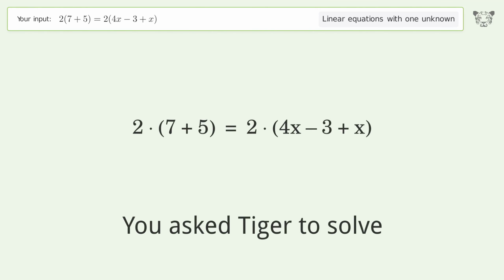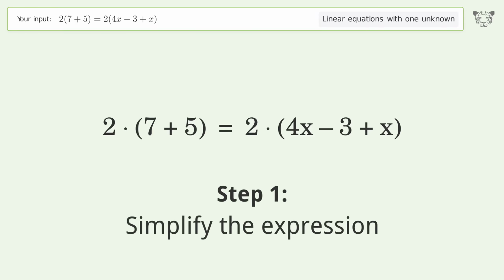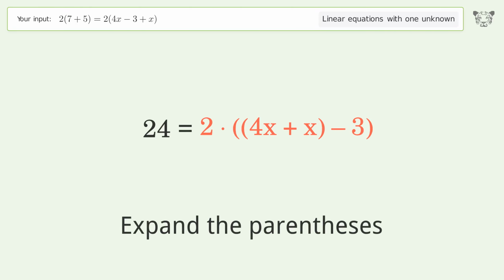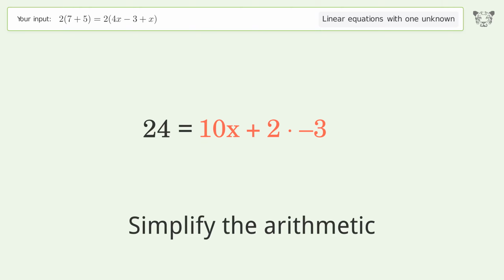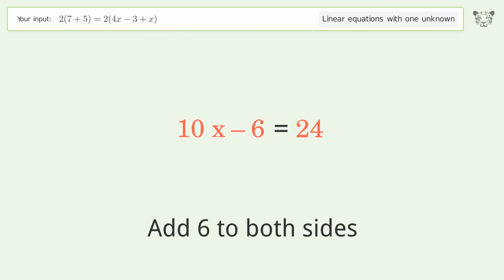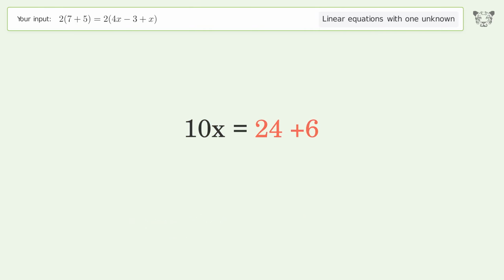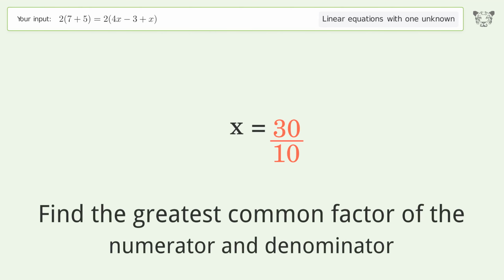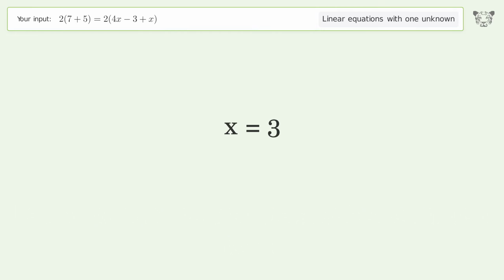Solve 2(7+5)=2(4x-3+x): Linear Equation Video Solution | Tiger Algebra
Struggling with 2(7+5)=2(4x-3+x)? Watch our step-by-step video on Tiger Algebra to master this linear equation effortlessly. Also check out for more tips and tricks for dealing with linear equations with one unknown